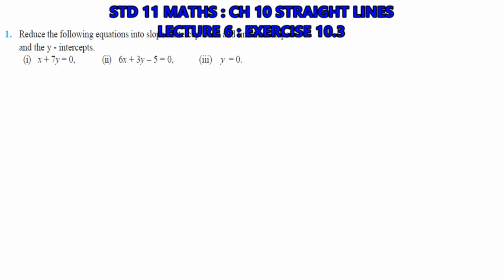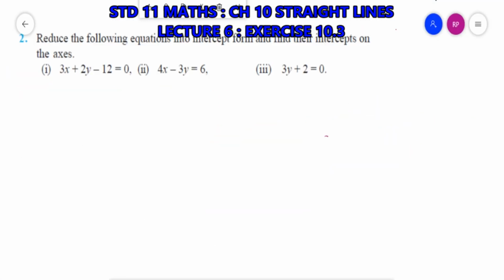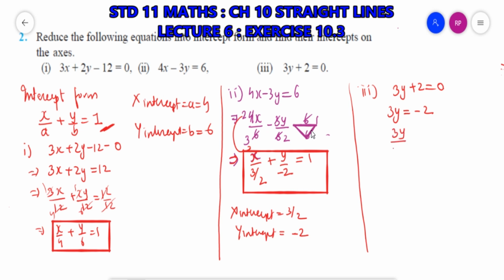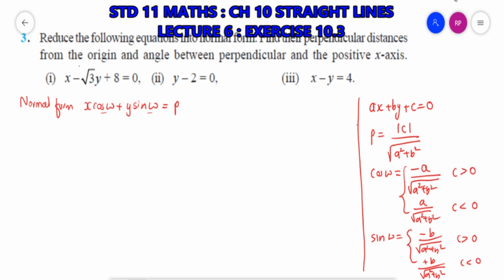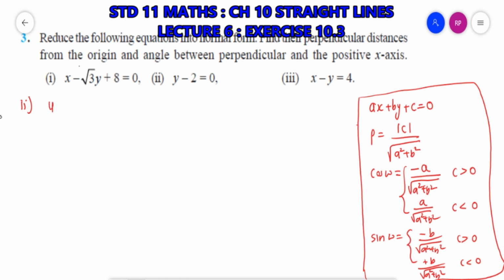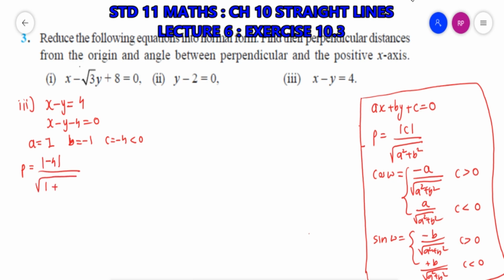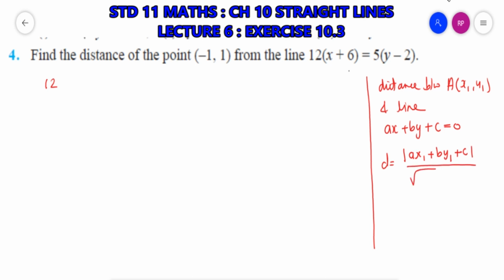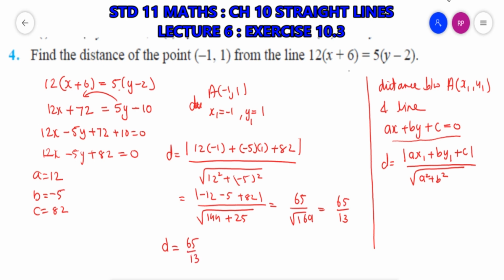STD 11 MATHS : CH 10 STRAIGHT LINES : LECTURE 6 : EXERCISE 10.3 - PART 1